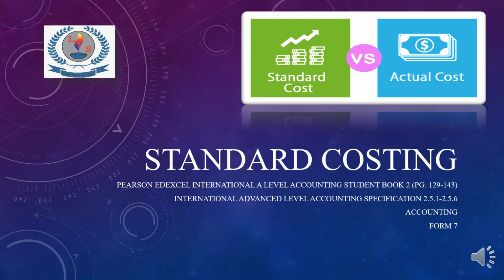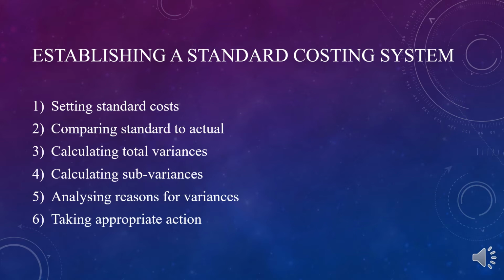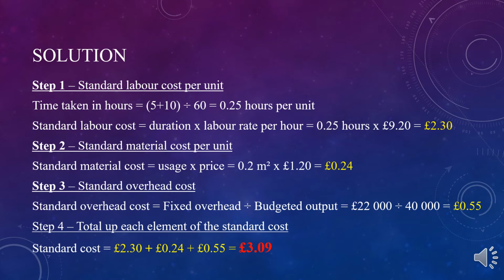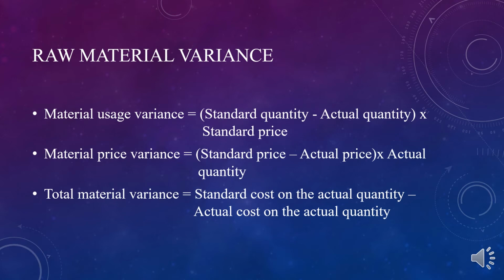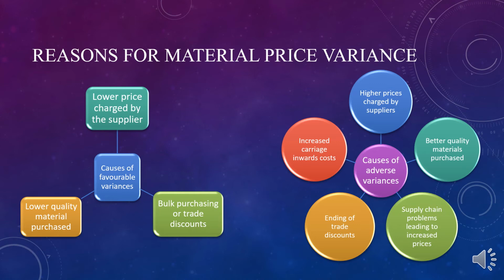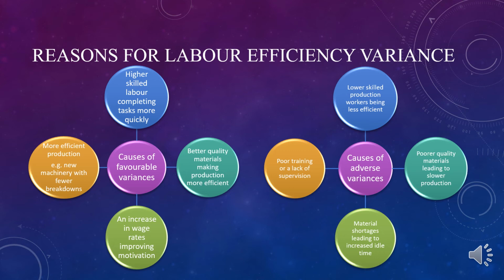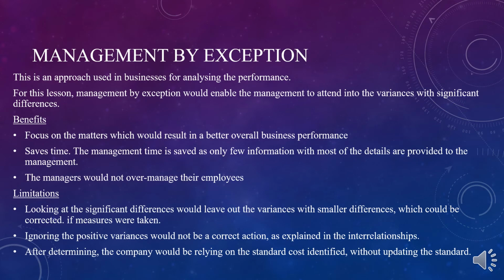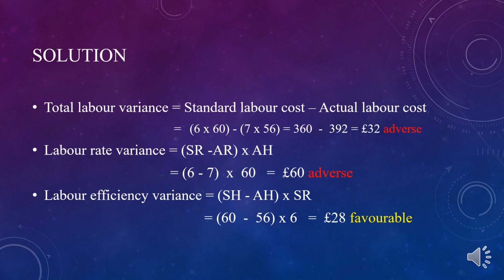Form 7 - 1st Term - Accounting - Video 5 - Standard Costing